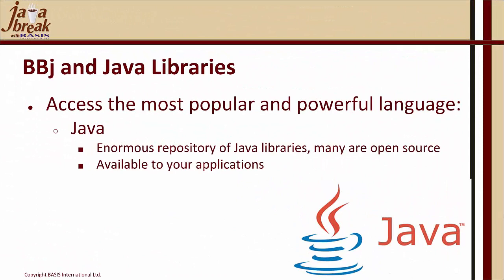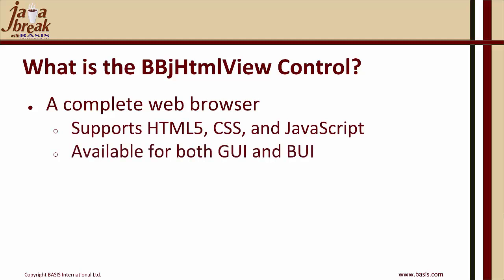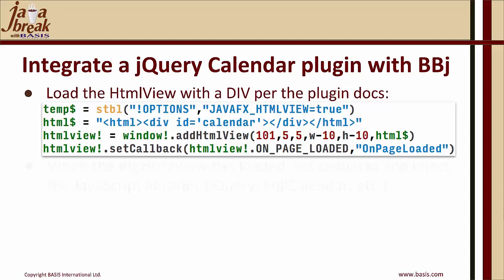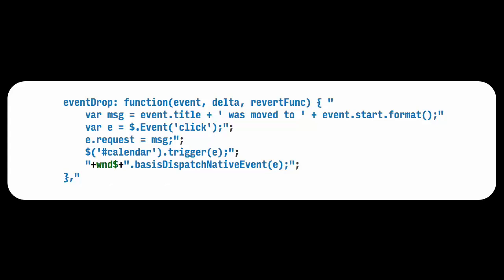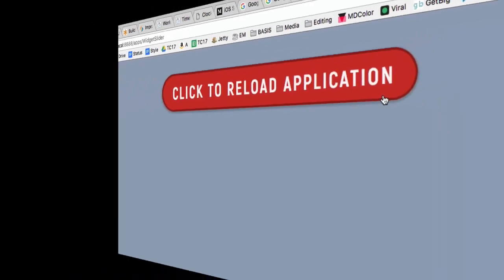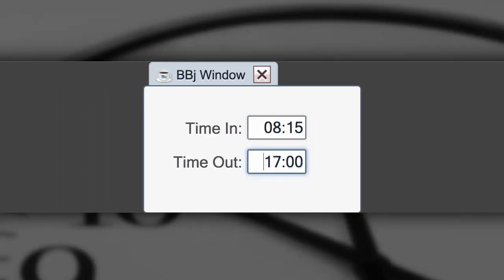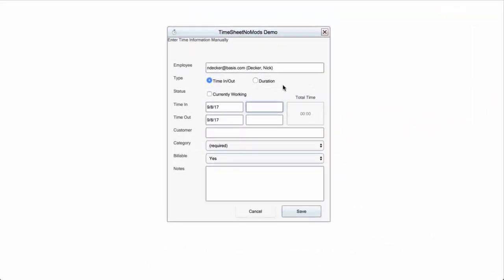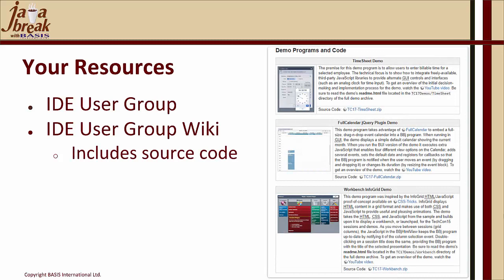Java Break - Make a BBjHtml View Work for You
The BASIS ecosystem has seamlessly incorporated two of the most popular programming languages in the world; Java for traditional enterprise solutions and now JavaScript, the most popular programming language for mobile, web, and desktop applications.